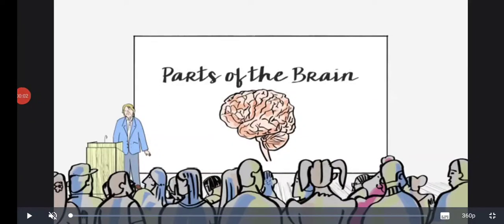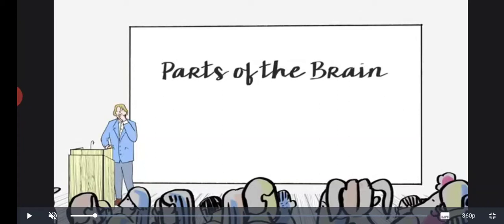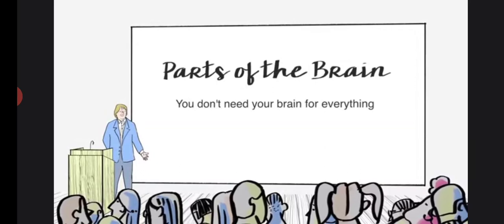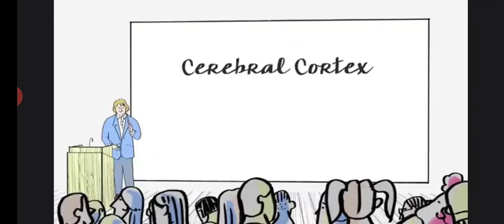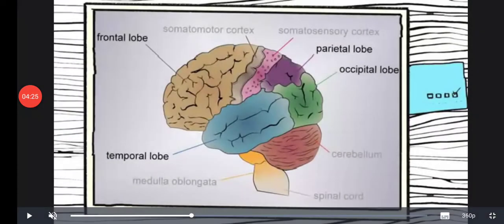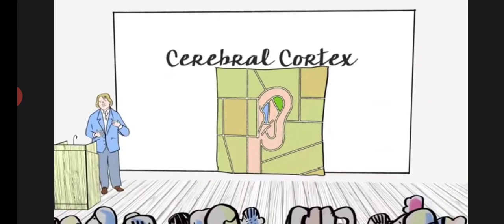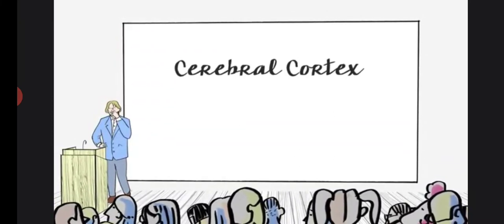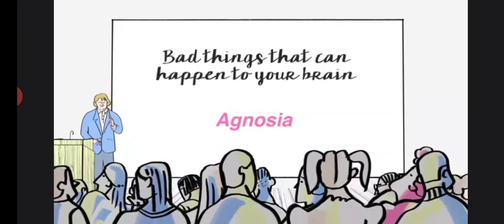"Parts of the brain" Konstanchuk E